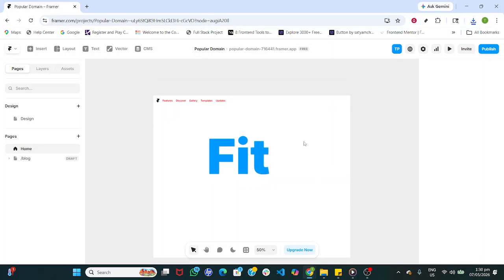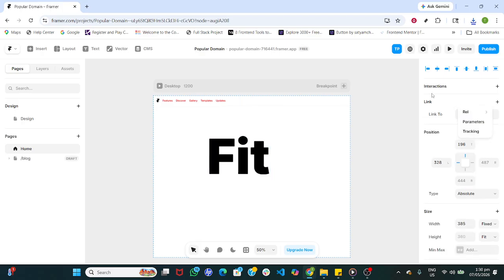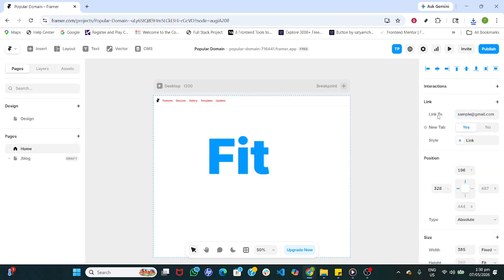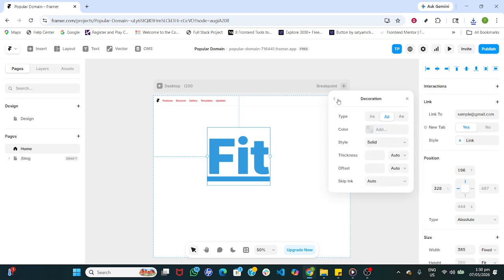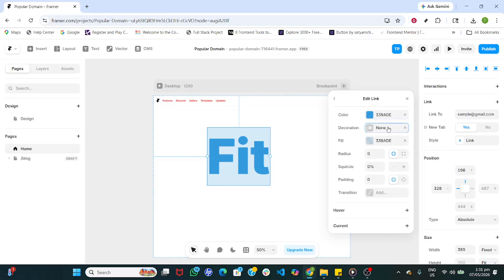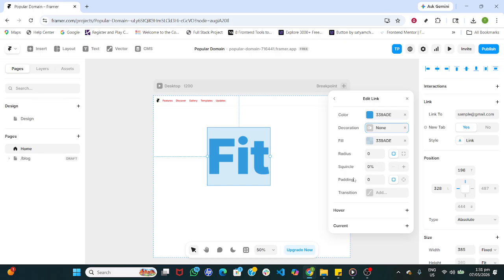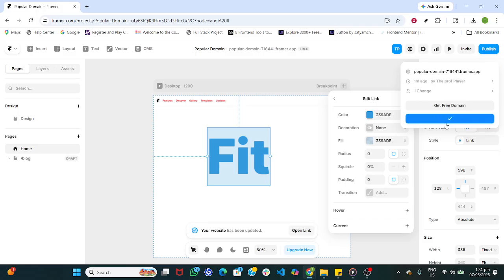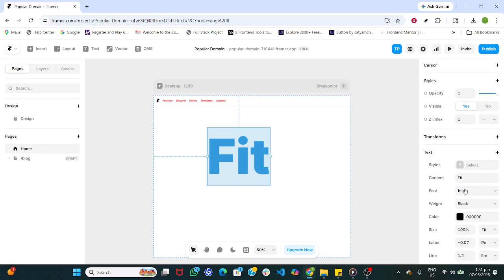How To Link Email In Framer (Easy Guide)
In this video, we discuss how to link email in Framer, providing a clear framer tutorial on creating functional email links for your web design projects. Learn the simple steps to implement a mailto link in Framer, ensuring your website visitors can easily connect with you.

00:00 Introduction
00:03 Select Element for Link
00:08 Change Link Type to Email
00:15 Enter Email Address
00:24 Set Link Style
00:36 Open Link Styles
00:43 Edit Link Color
00:58 Adjust Decoration
01:10 Refine Decoration and Fill
01:29 Set Radius and Padding
01:49 Add Hover Transition
02:07 Publish and Test
02:29 Pro Tip: Extended Email Links